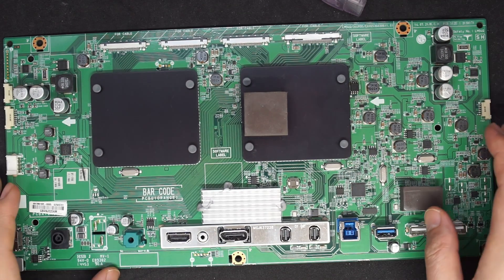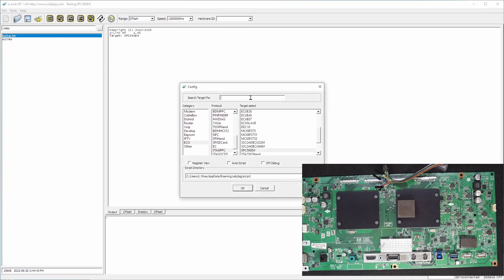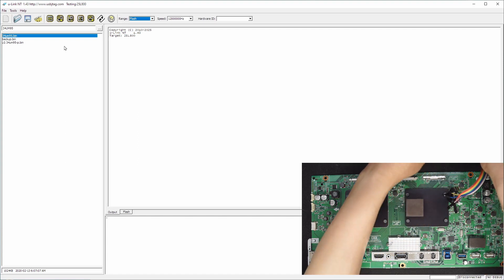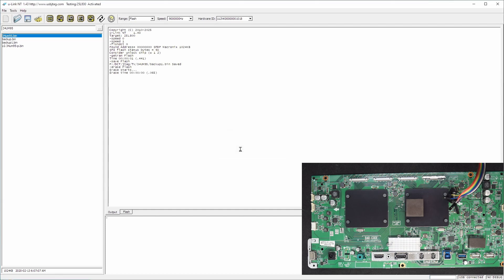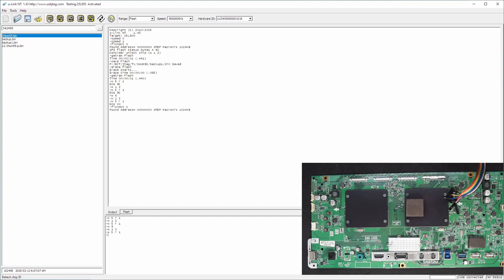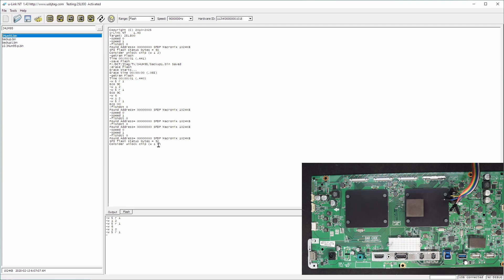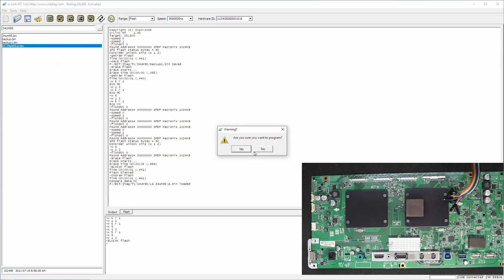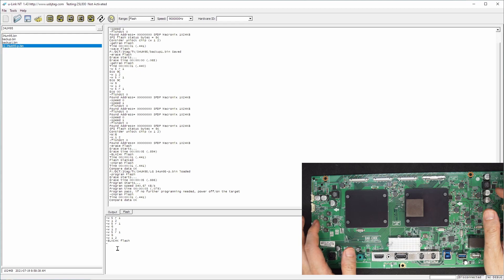Program SPI flash that has software protection on.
This is LG34um95 board. The SPI flash has the software protection on.
Use command w 6\w 1 2 to unlock it and do normal programming.
If nothing comes after the detect flash, then the flash does not have the software protection on. In this example 9c is the status.